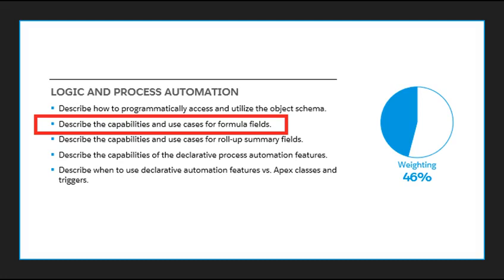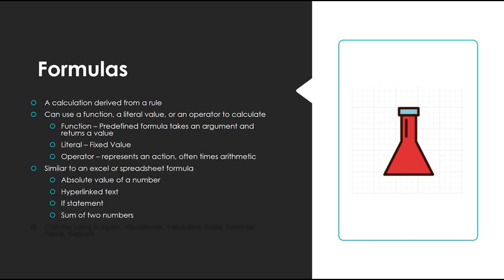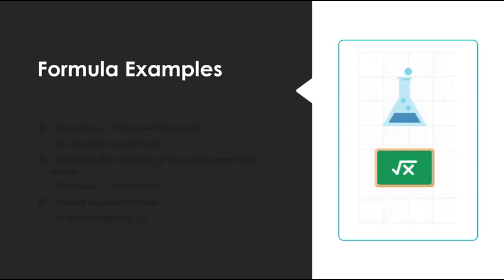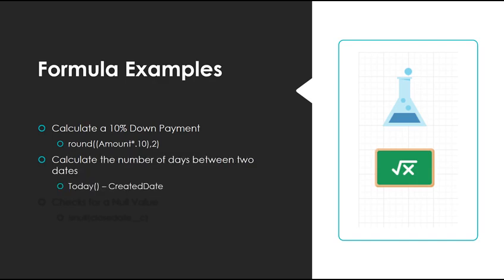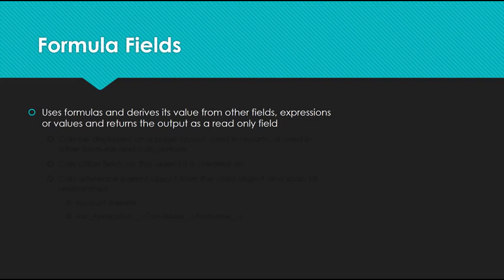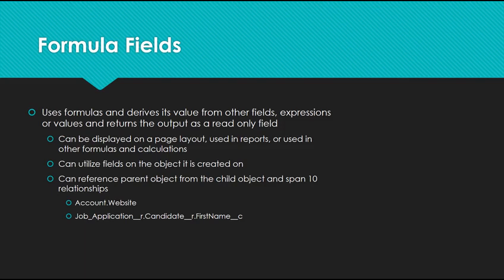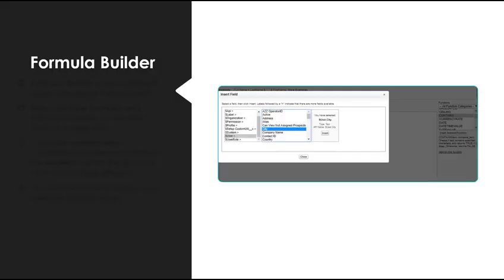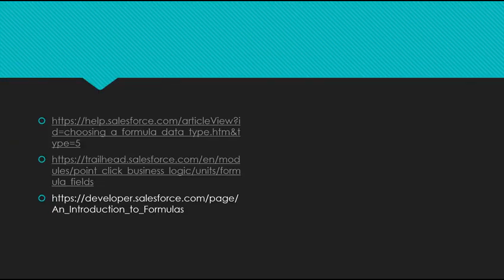Platform Developer I - Formula Fields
Studying for the Platform Develop I certification?

Describe the Capabilities and Use Cases for Formula Fields